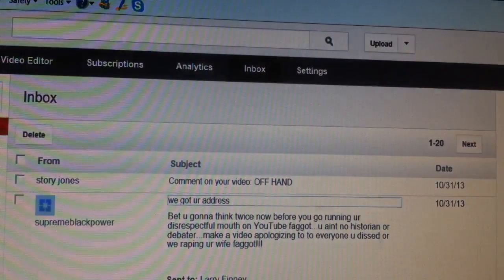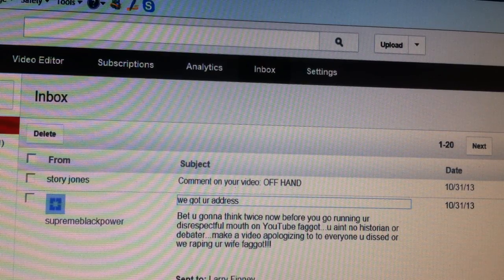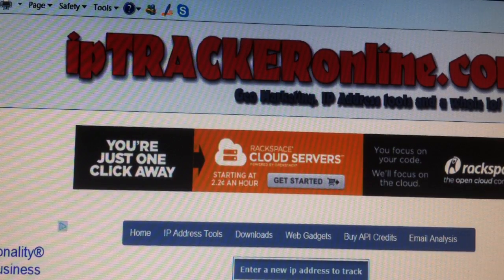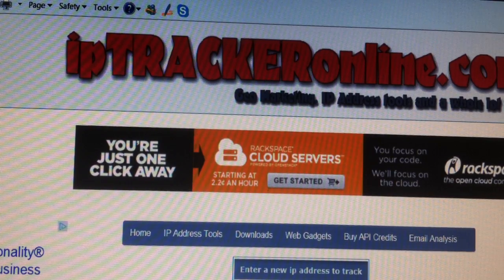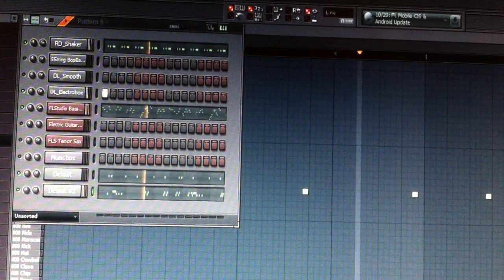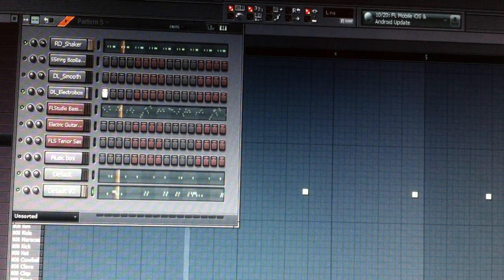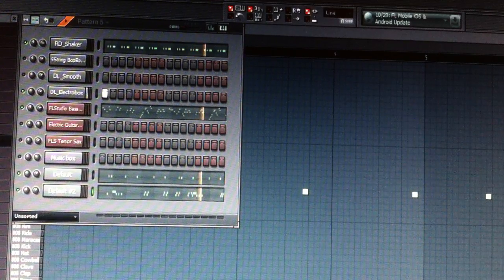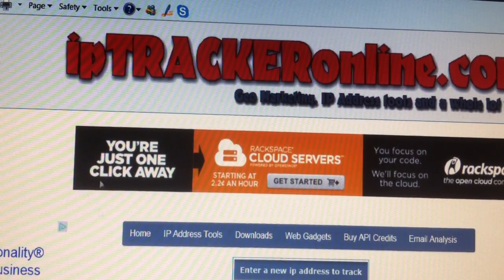* * * SOMEBODY GOT ME WRONG * * *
* * * BUT IT'S GONNA BE ALL RIGHT * * * IP TRACKER TRACK YOU DOWN!